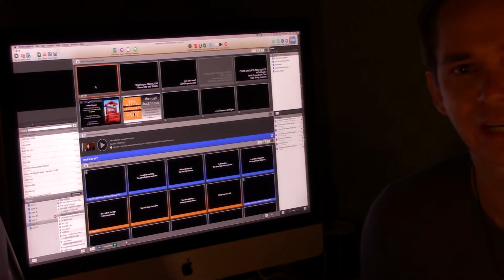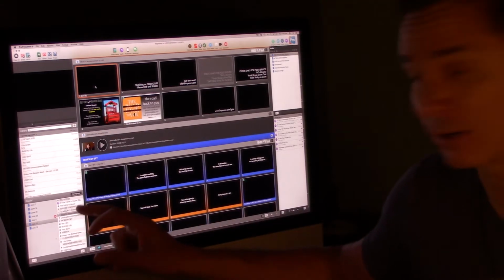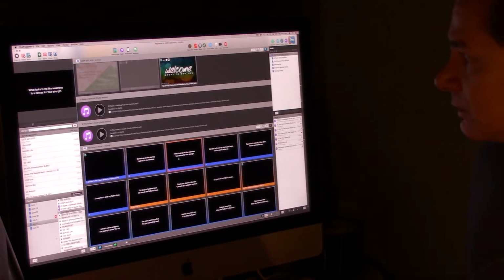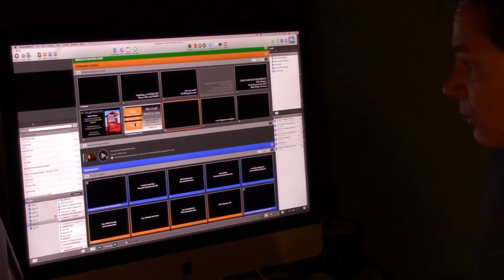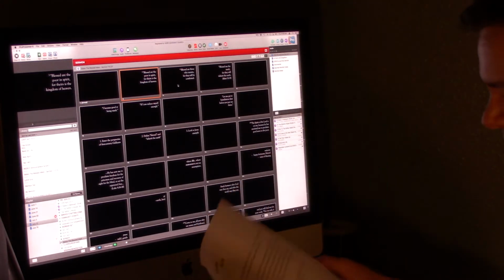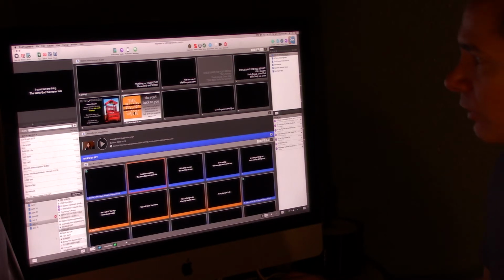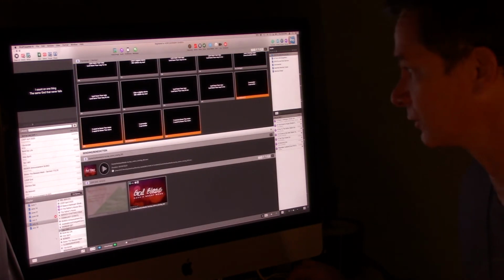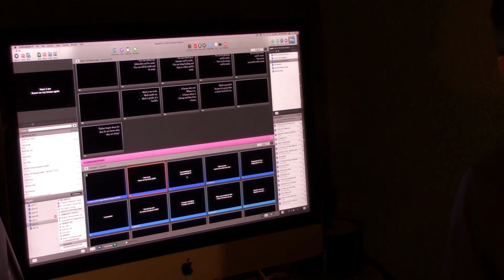Running Pro Presenter on Sunday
Here's a basic explanation of how we use ProPresenter at Hope for our Sunday Worship Service.